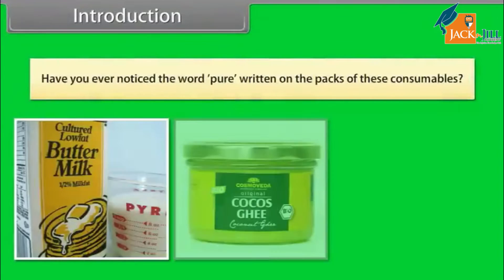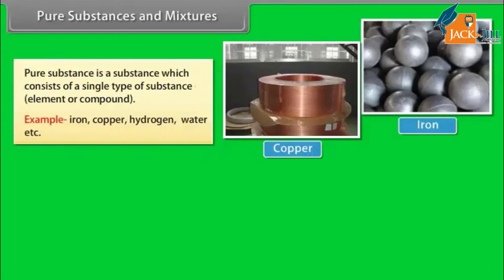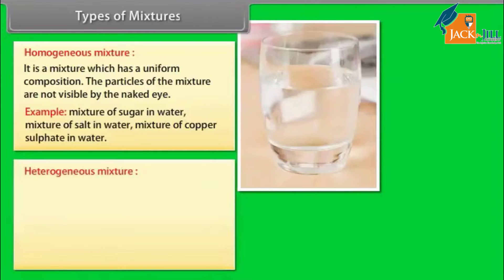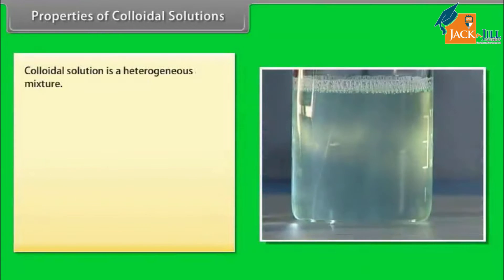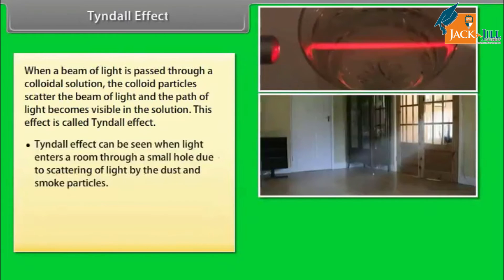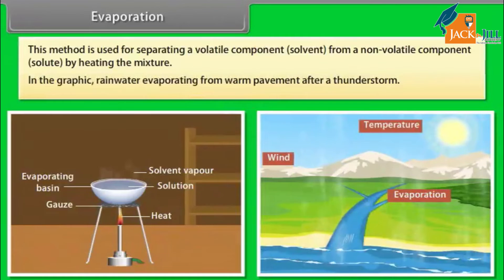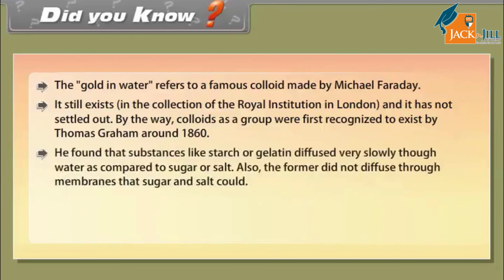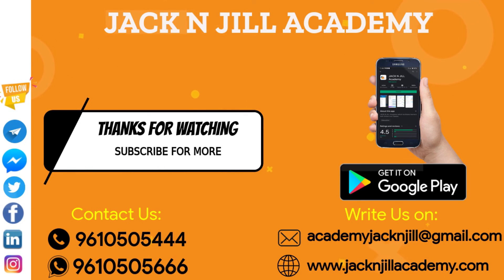IS MATTER AROUND US PURE ||PART 2 || SCIENCE || CLASS 9 || ANIMATED VIDEO